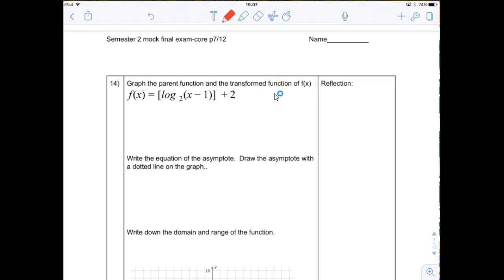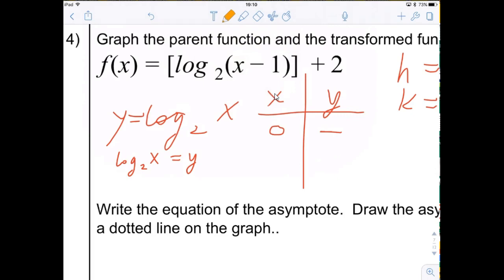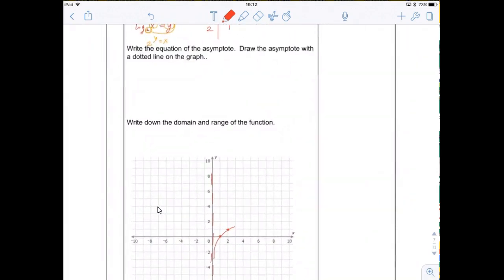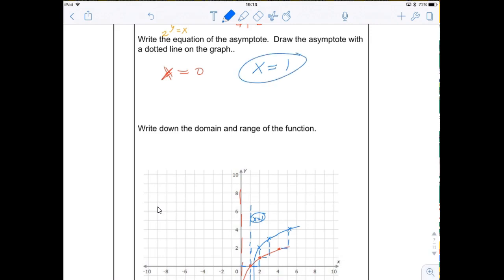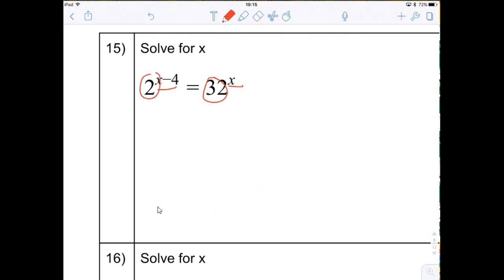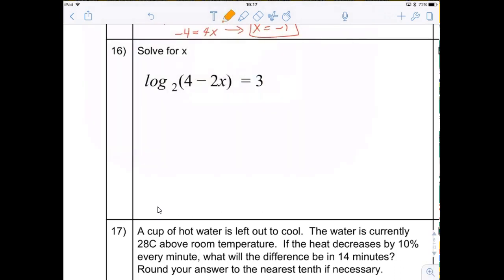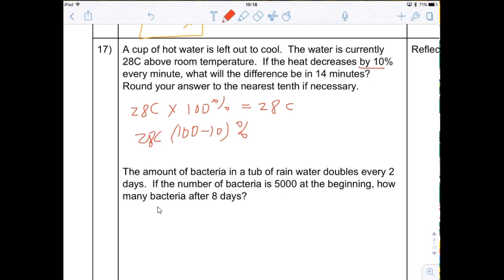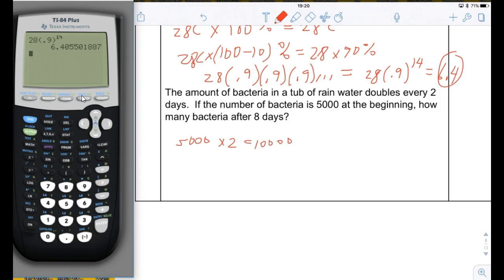math10 S2 mock core p7-8